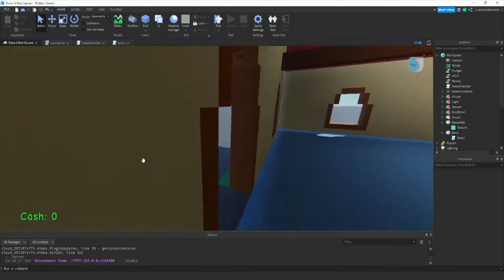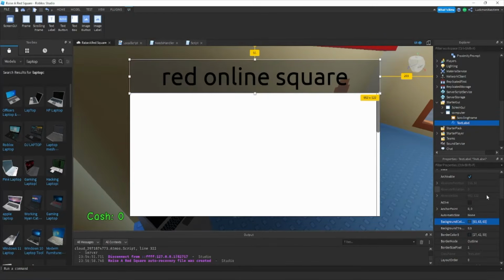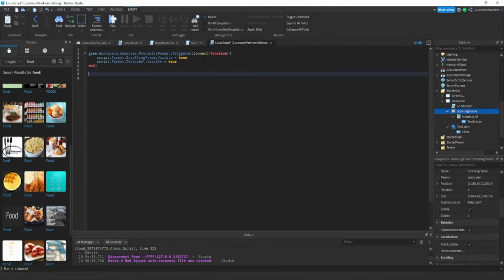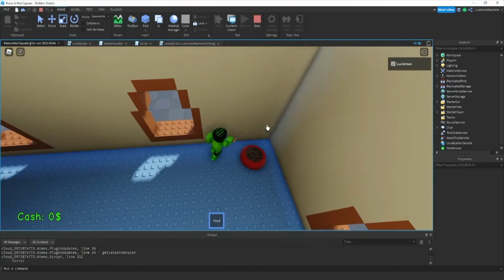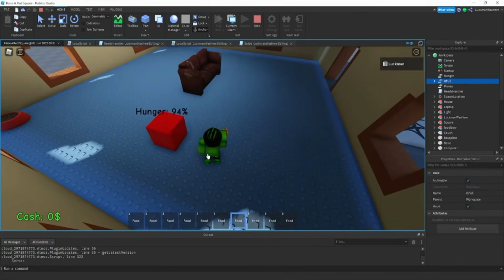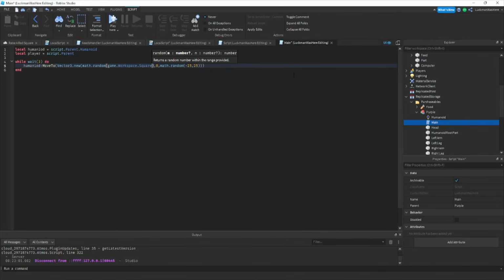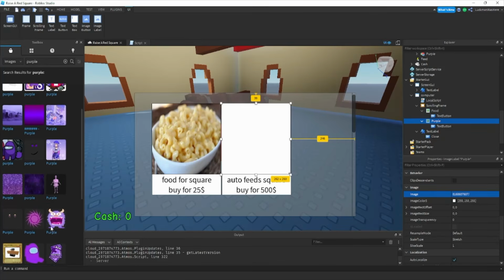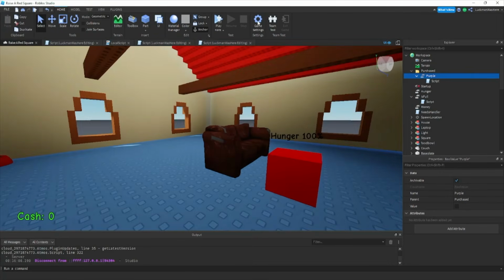How to make a Raise A Floppa Game - 3# | Roblox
In this episode, we learn how to make the interwebs, we learn how to make food for the floppa, and we learn how to make an extra upgrade for the interwebs

USEFUL THINGS (READ MORE)
auto scale plugin:
weird line:
humaniod:MoveTo(Vector3.new(math.random(game.Workspace.Square.HumanoidRootPart.Position.X - 5, game.Workspace.Square.HumanoidRootPart.Position.X + 5),0,math.random(game.Workspace.Square.HumanoidRootPart.Position.Z - 5, game.Workspace.Square.HumanoidRootPart.Position.Z + 5)))